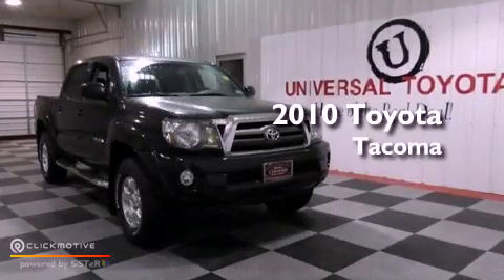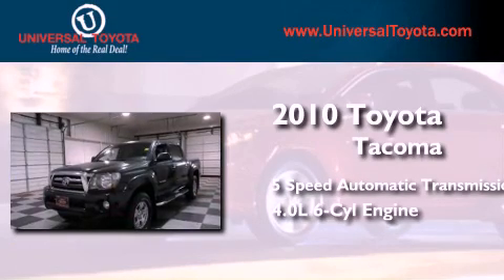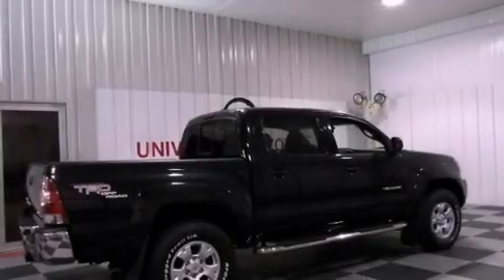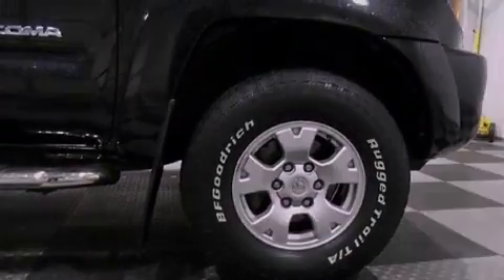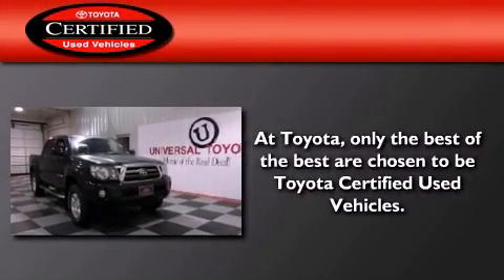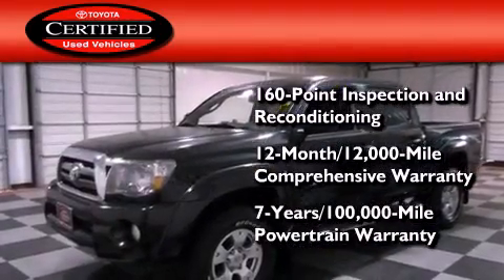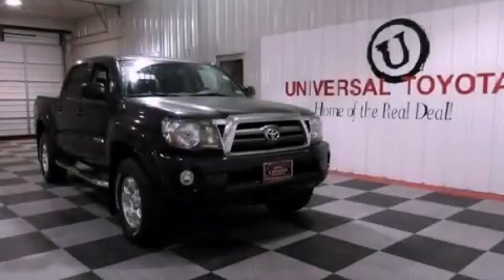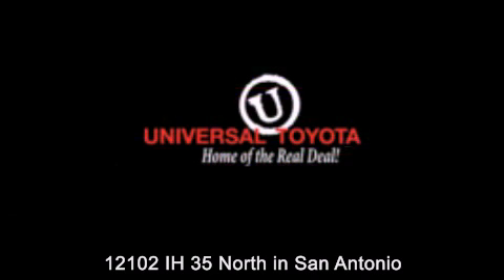2010 Toyota Tacoma Kirby TX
Year : 2010
 Make : Toyota
 Model : Tacoma
 Engine : Gas V6 4.0L/241
 Trans . : Automatic
 Exterior : Black Sand Pearl
 Miles : 48,806

 Stock : 320402A